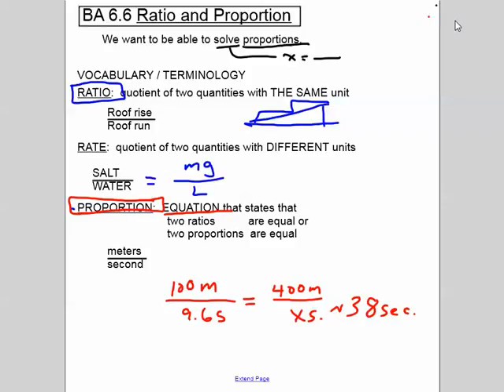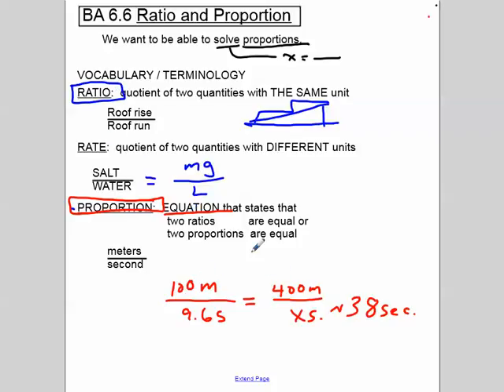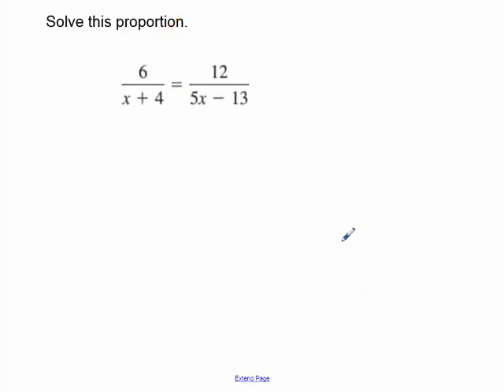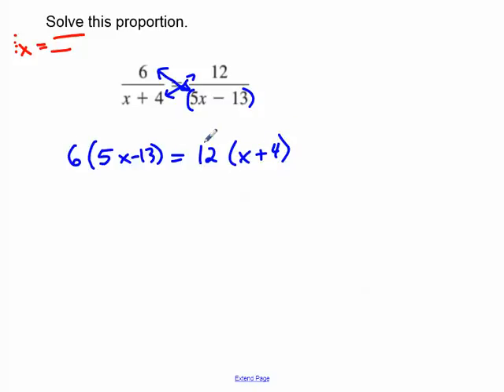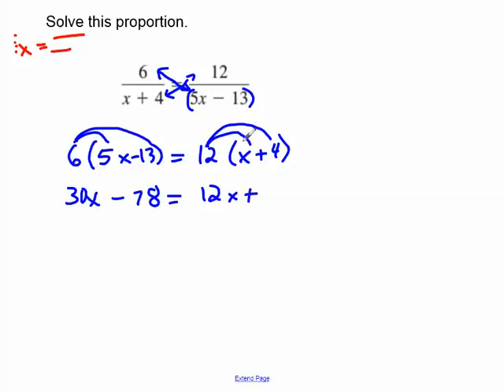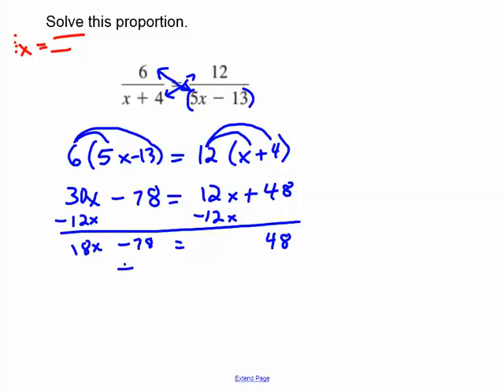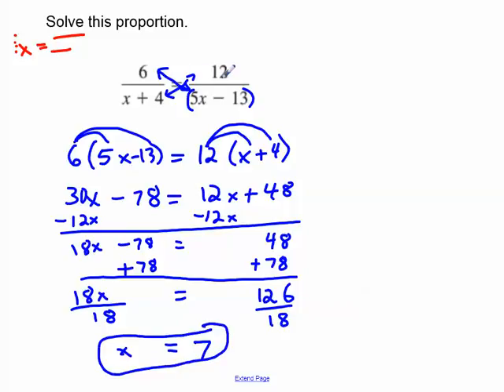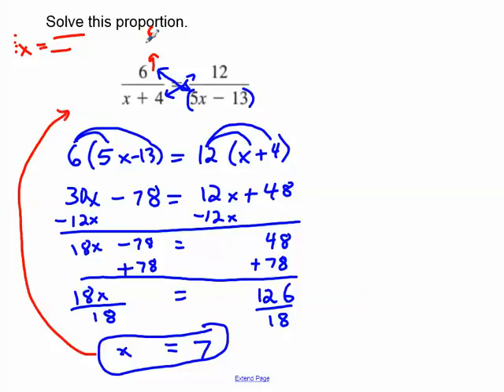BA 6 6B Ratios and Proportions Example 3